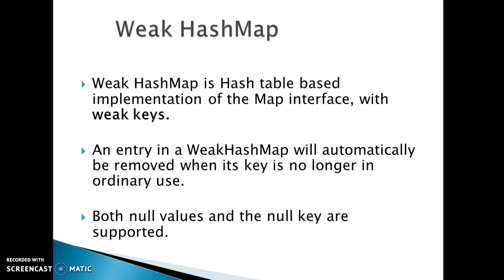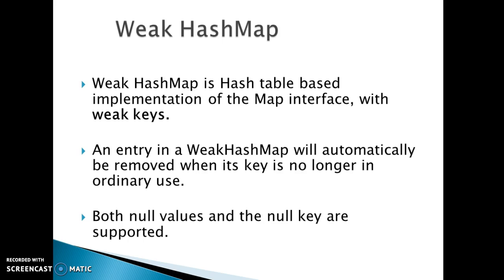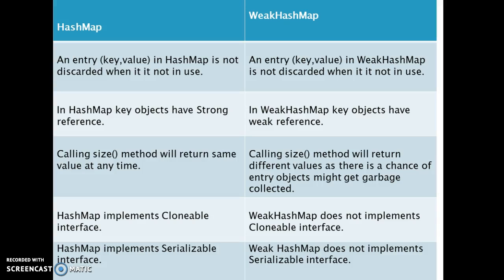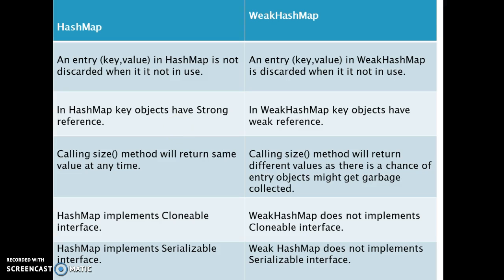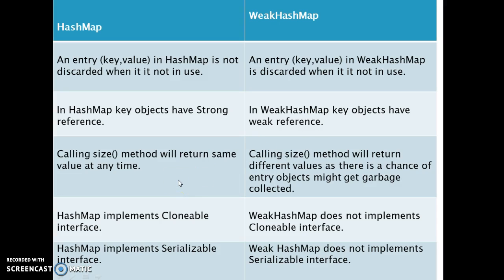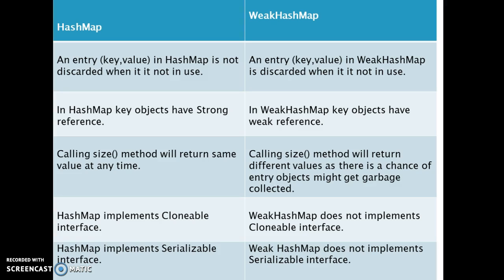Difference between HashMap and WeakHashMap in java?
difference between weakhashmap and hashmap,
diff between hashmap and weakhashmap,
what is difference between hashmap and weakhashmap